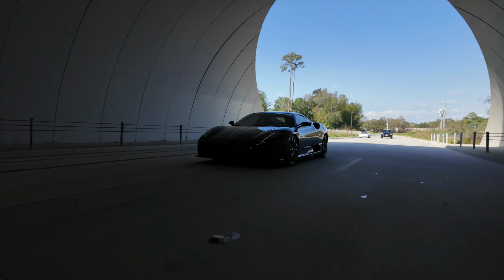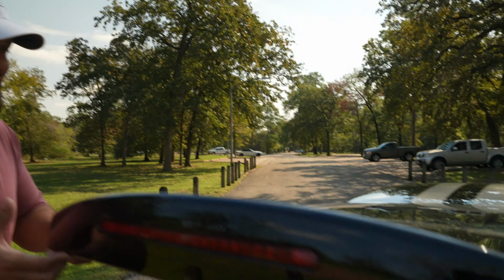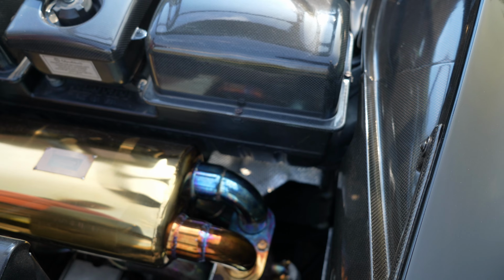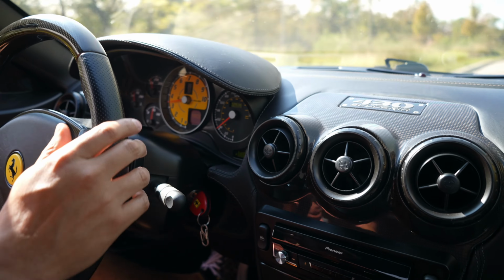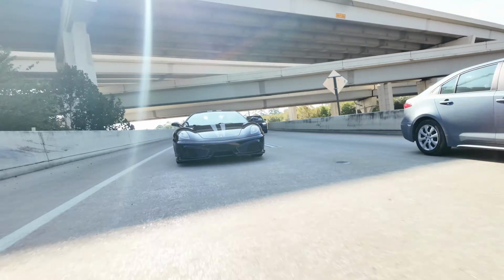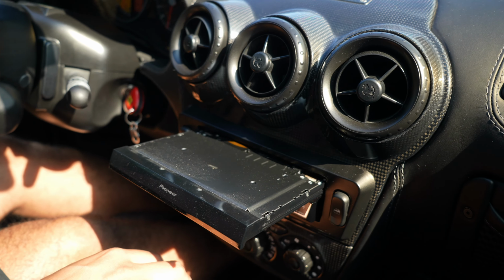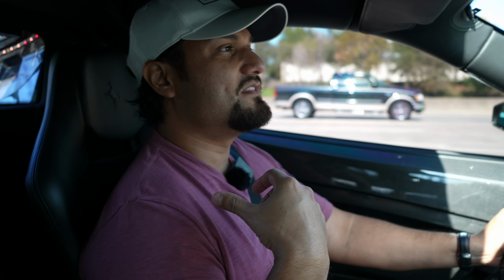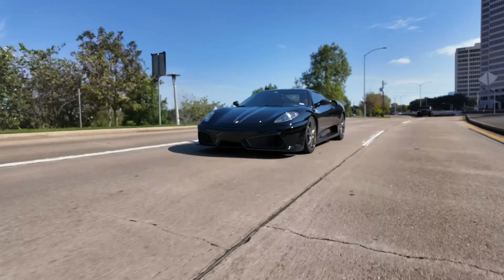Ferrari F430 Scuderia: The Manual / Gated Conversion You Never Knew You Needed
Join us for a tour of a one-of-a-kind Ferrari F430 Scuderia, converted from its original F1 semi-automatic gearbox to a classic manual transmission. This unique car is a must-see for any supercar enthusiast. Get a closer look at the incredible craftsmanship behind this one-of-a-kind conversion and hear the roar of the iconic Ferrari engine as it shifts into gear. This is the manual conversion you never knew you needed!

Also learn about the additional modifications performed on this Ferrari including a Valvetronic exhaust.

Thanks to THE SHOP: EAG for attempting and succeeding on such a task to convert a Ferrari F430 Scuderia!

Driving with the best, so hop in and let's rip some roads.

0:00  Intro
0:55  Welcome and Walk Around of the Manual Conversion Ferrari 430 Scuderia
3:53  Walkaround - Exterior and Interior
8:20  Driving the Gated Ferrari 430 Scuderia
11:33  How Much Time and Money for the Conversion
15:08  Running through the gears of the Gated Ferrari 430 Scuderia
16:50 Wrap-Up and Thanks